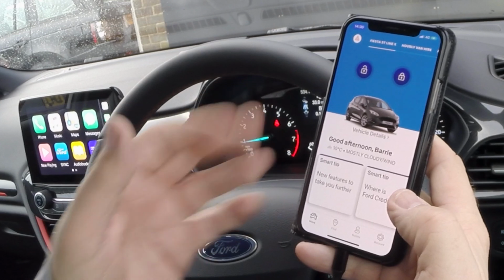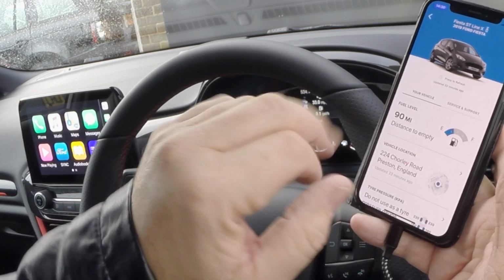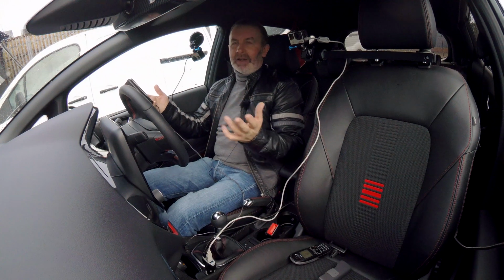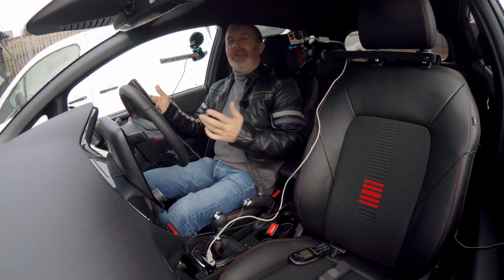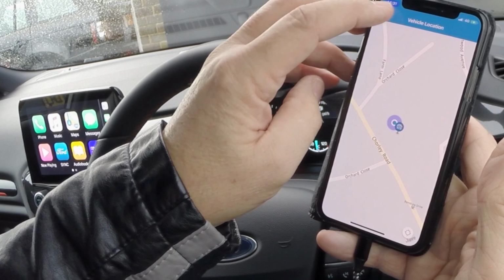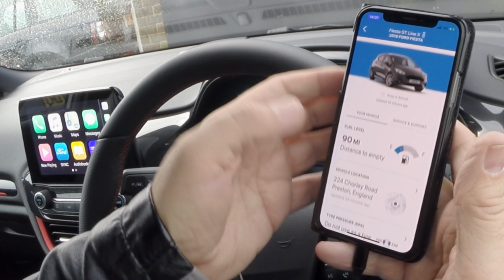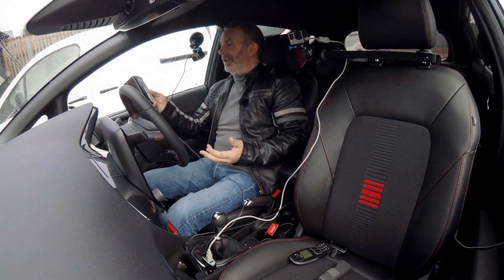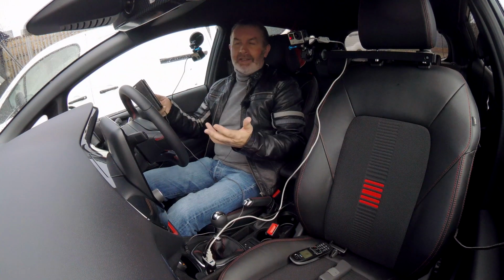How to use the Ford Pass App connected to a Ford Sync 3 Audio System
Hi, if my videos have helped you in anyway and you would like to show your gratitude you could always chip in towards a Starbucks a lot of coffee is consumed during the making of these :-) Oh and here's a list of all the videos I've made "How to Pair"